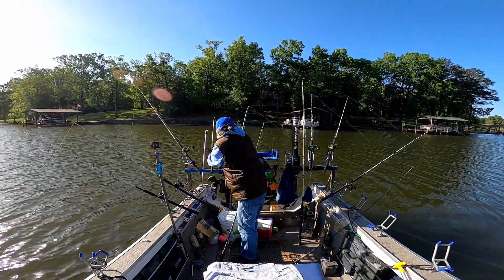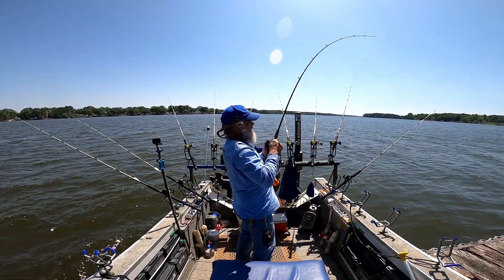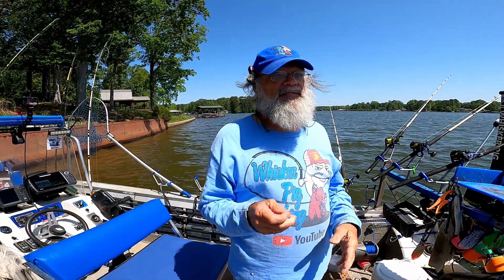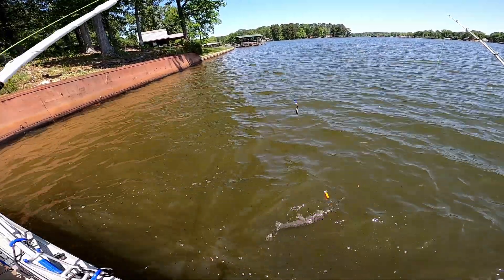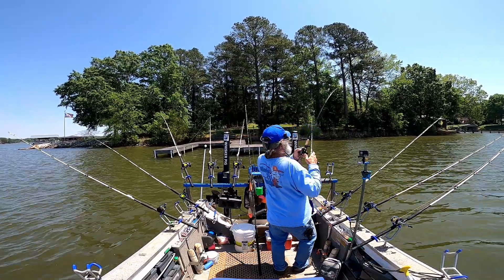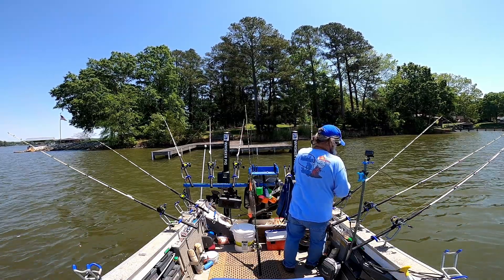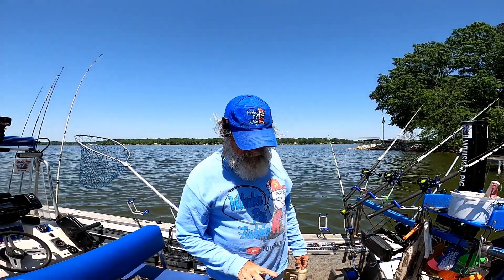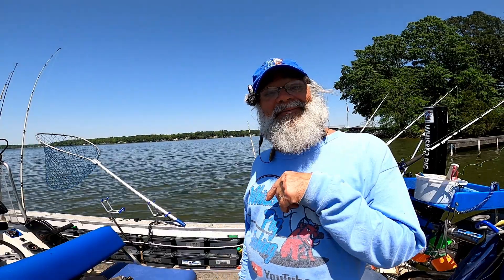Pre Spawn Channel Cats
We go on a Channel Cat Smackdown on Lake Greenwood SC. We talk about several different ways to catch them .We also talk about several different places to find them during the pre-spawn.